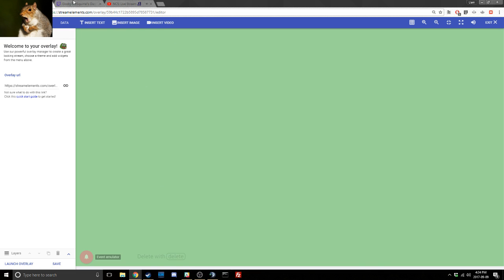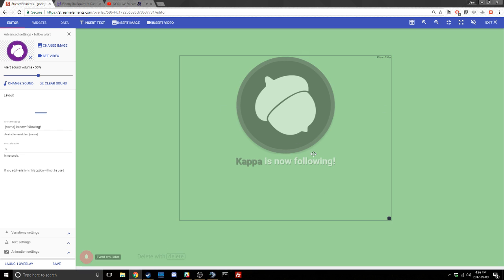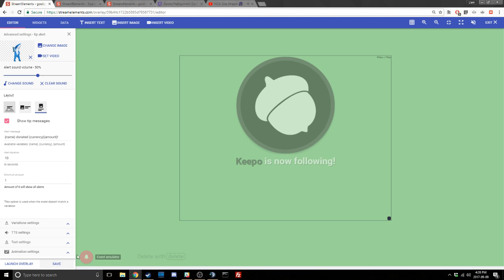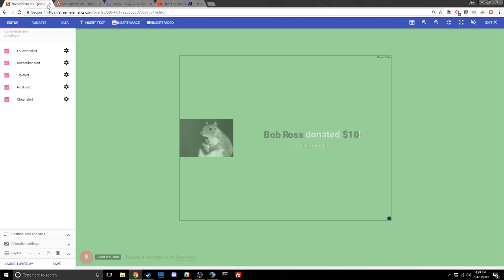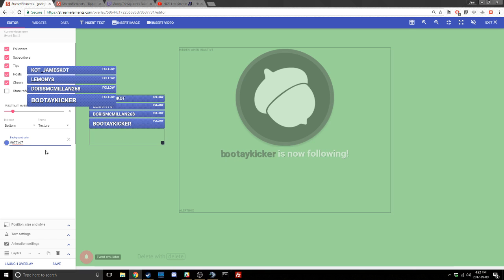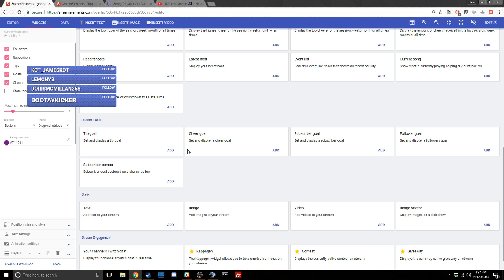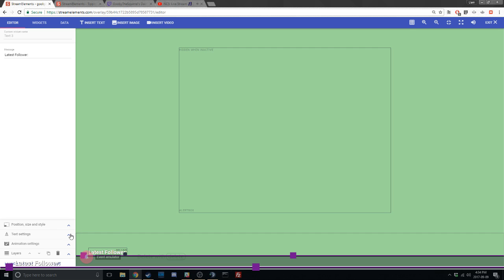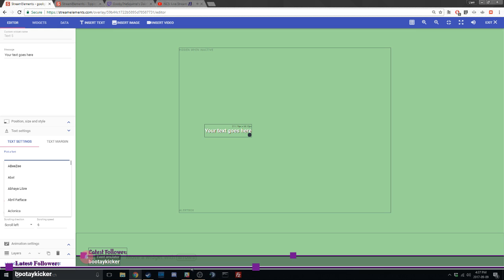Demo on setting up stream overlays (Part 2)